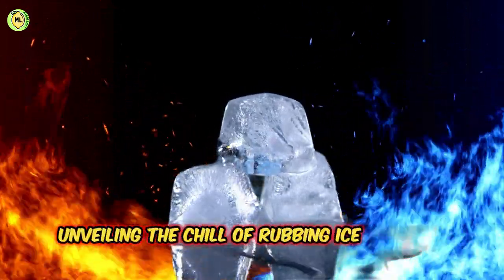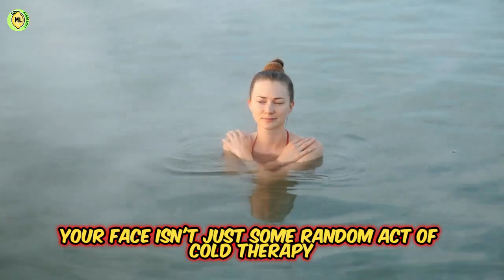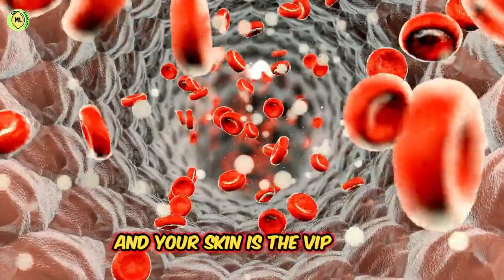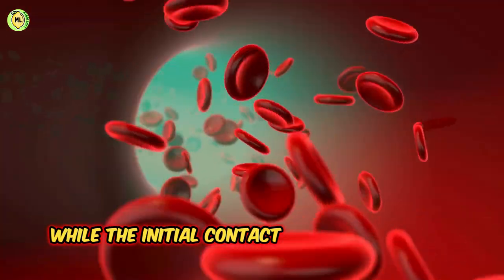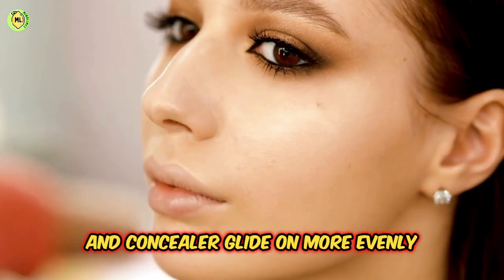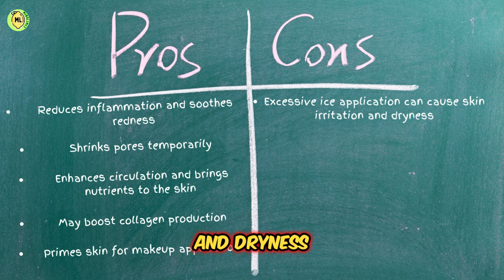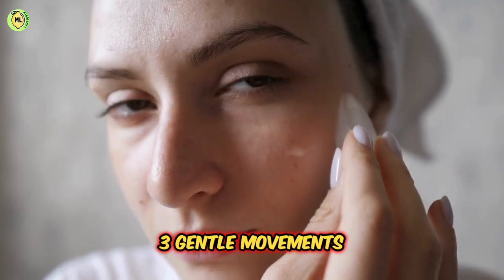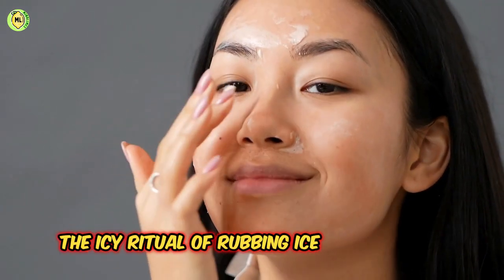Benefits of rubbing Ice on the Face...!!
So, what exactly happens when you transform your face into an icy landscape? Let's delve into the icy mysteries behind this beauty ritual, and let us know the Benefits of rubbing Ice on the Face armed with science, a dash of sarcasm, and a touch of practicality..!!